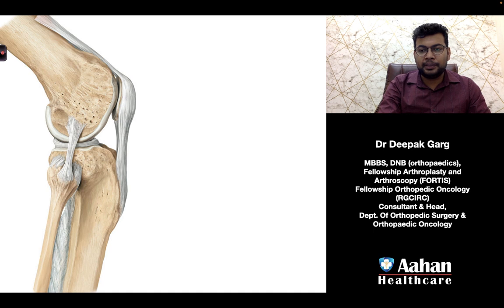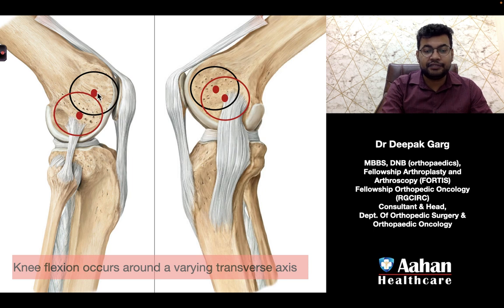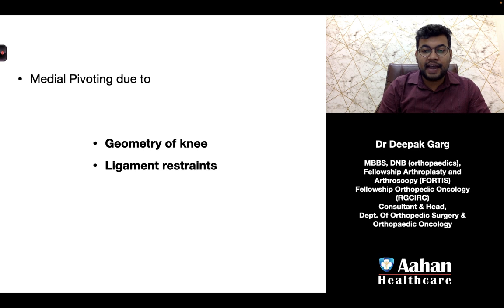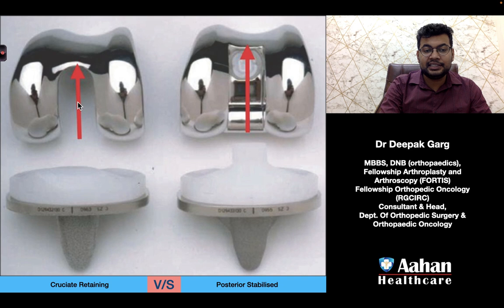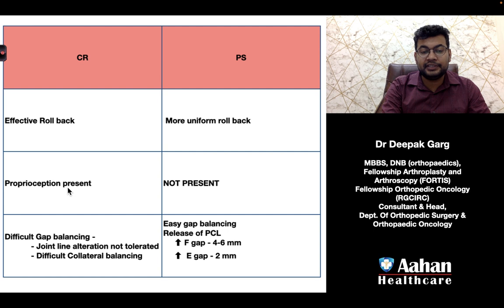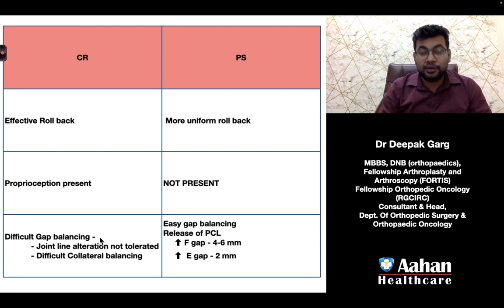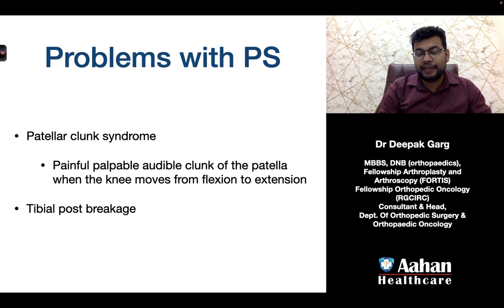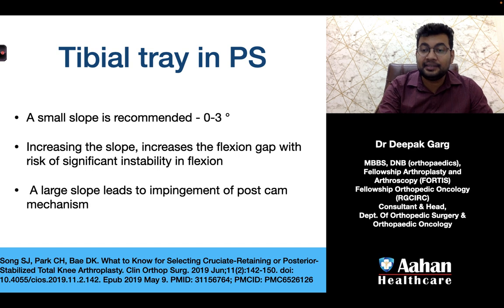Cruciate Retaining vs. Posterior Stabilised Total knee Replacement, Which is better? Dr Deepak Garg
Join Orthopaedic Oncologist Dr. Deepak Garg as he delves into the debate between Cruciate Retaining and Posterior Stabilised Total Knee Arthroplasty (TKA). Discover the differences between these surgical approaches, their benefits, and which one might be better suited for different patient profiles. This comprehensive discussion is invaluable for orthopaedic residents, practicing surgeons, and anyone considering knee arthroplasty.

TKA TotalKneeArthroplasty CruciateRetaining PosteriorStabilised OrthopaedicSurgery KneeReplacement MedicalEducation SurgicalTechniques JointReplacementCruciate Retaining (CR) versus posterior stabilised (PS) Total knee arthroplasty, which one should be preferred ? a detailed comparison and concepts